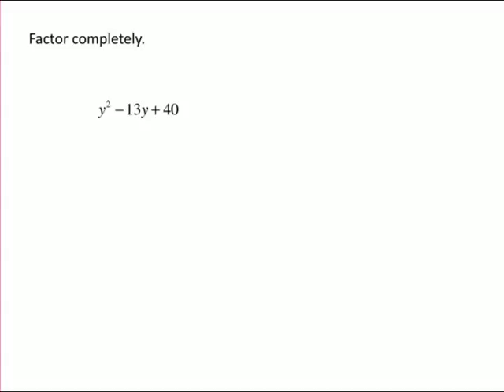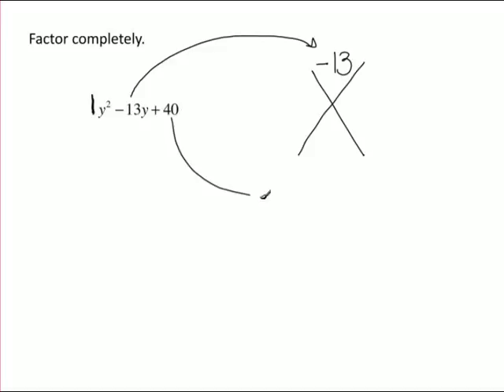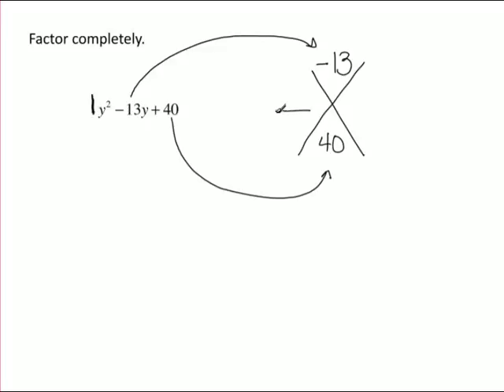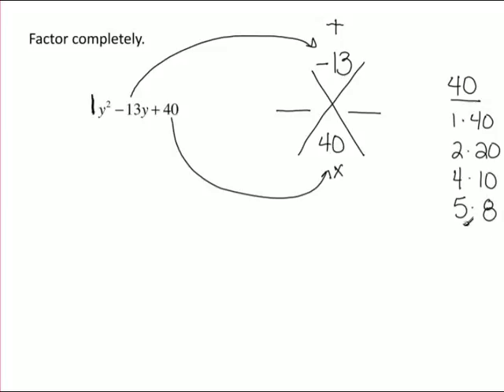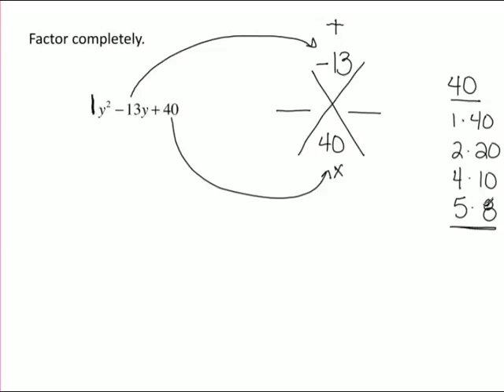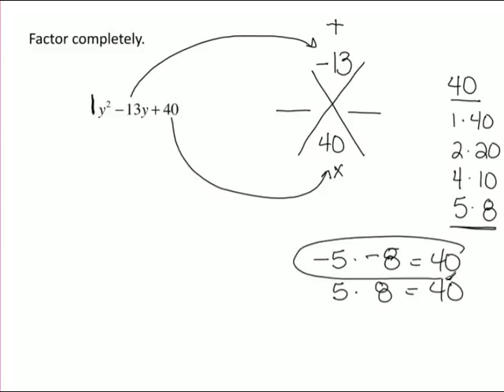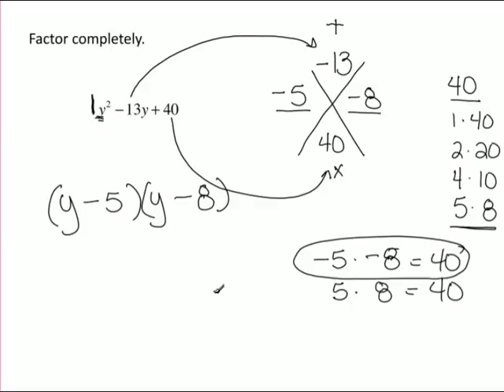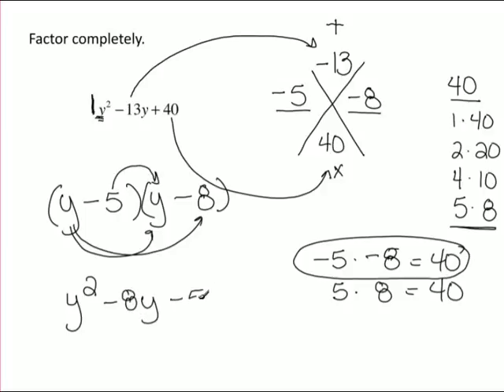6 2 4